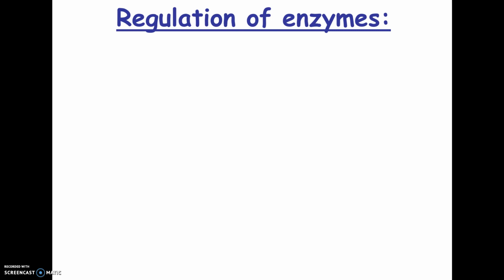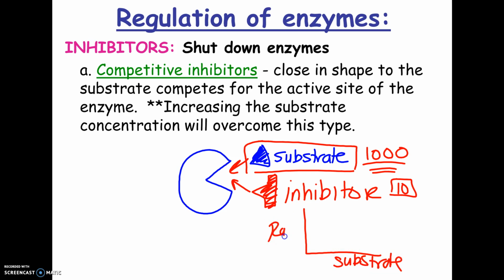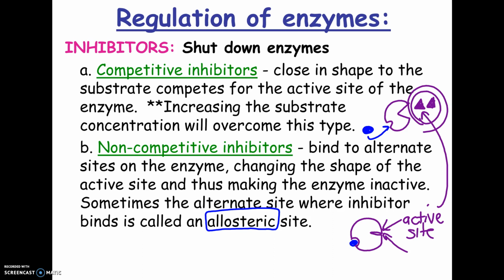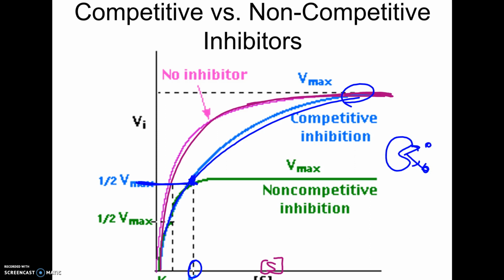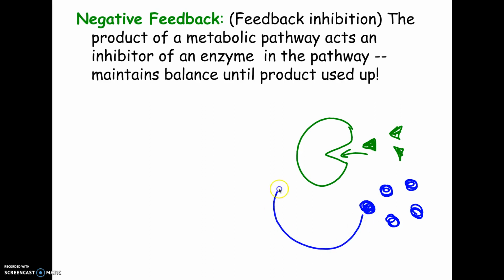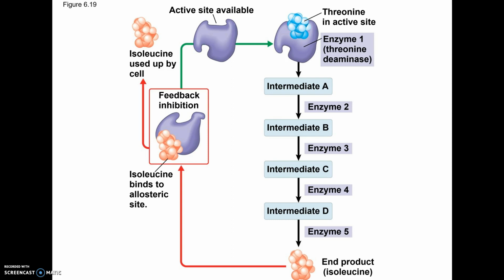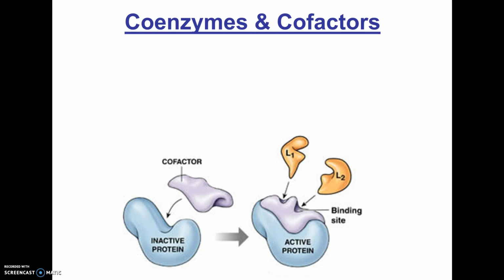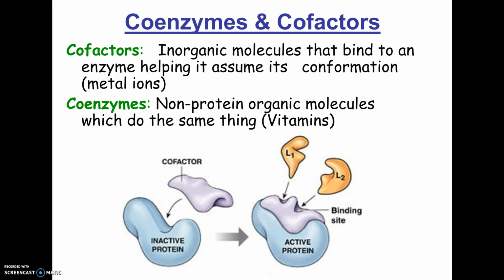11-9 AP18 Enzyme Regulation